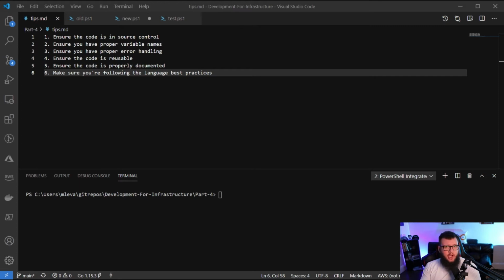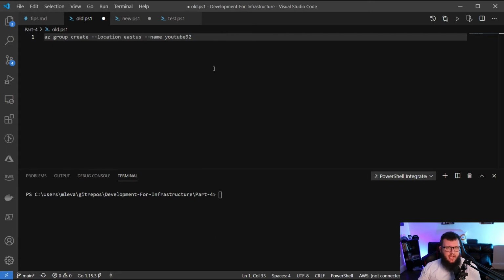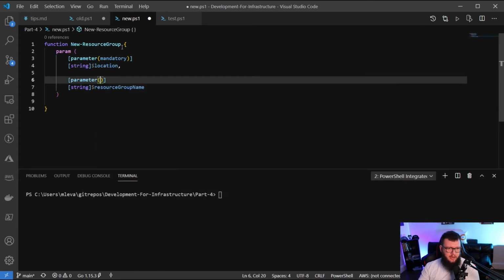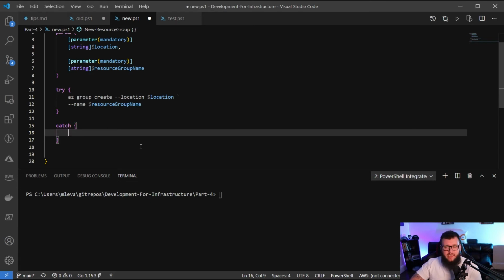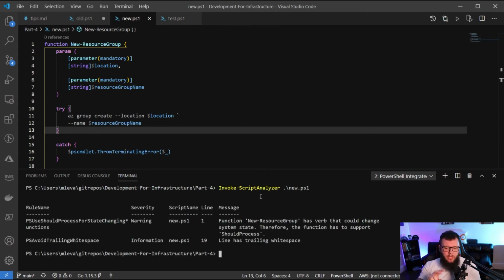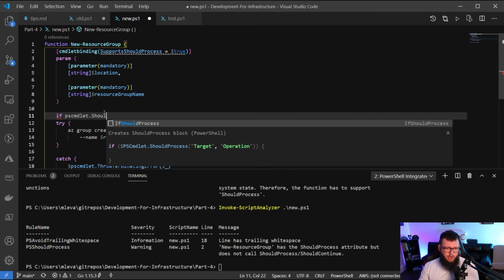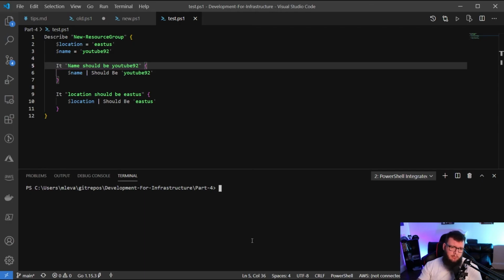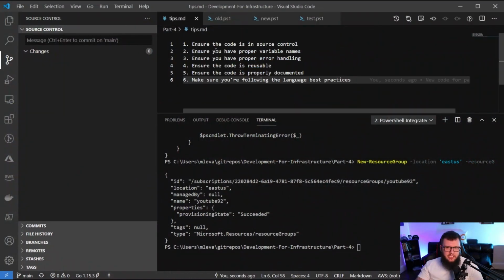Development for Infrastructure Part 4 - Writing Code Like A Developer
In part 4 of the Development for Infrastructure series, it's all about learning how to code like a developer. If you've been bash scripts or powershell scripts for example, you may be writing the code, but are you following best development practices?

The series is all about how YOU can learn development and coding for a cloud development or infrastructure developer path.

Let's face it, coding is the way of the future. It's not that you have to build the next Twitter, but you do need to know how to automate and script.

Part 2: Code editors, IDEs, and why they're important